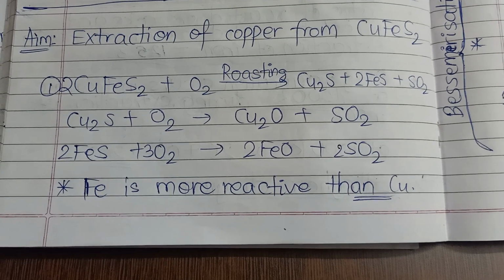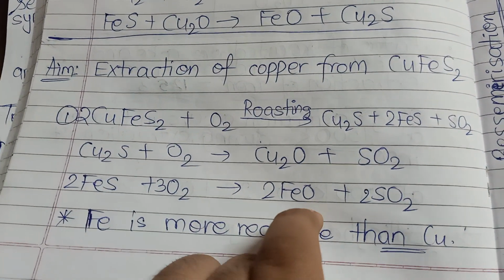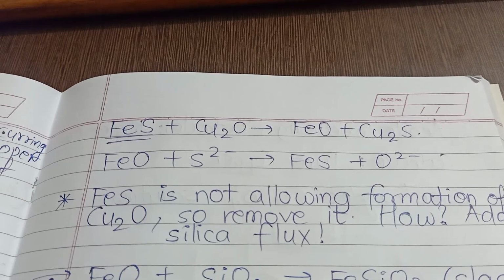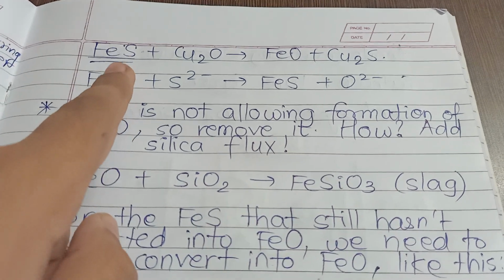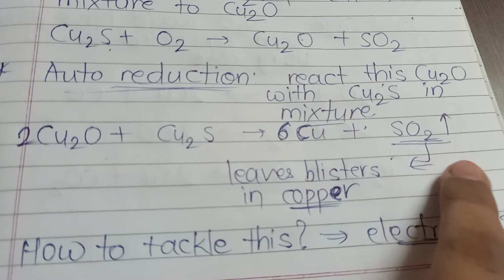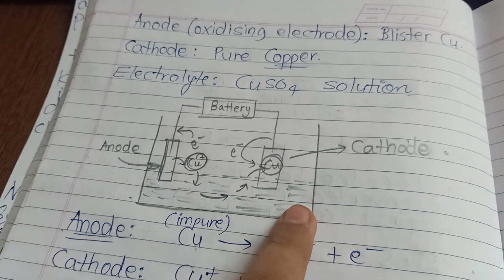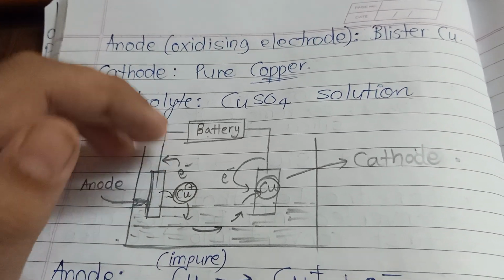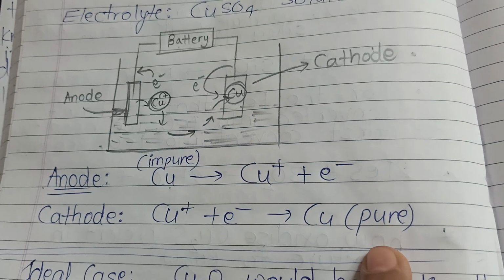Extraction of Copper from Chalcopyrite, explained.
In this video, I explain how copper is formed from the original reactant material - chalcopyrite through a series of chemical reactions involving the removal of several impurities. I further explain the purification of blister copper into pure copper using the process of electrolysis.